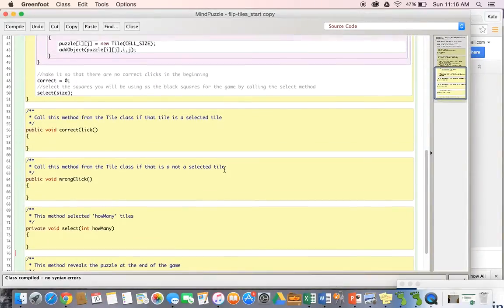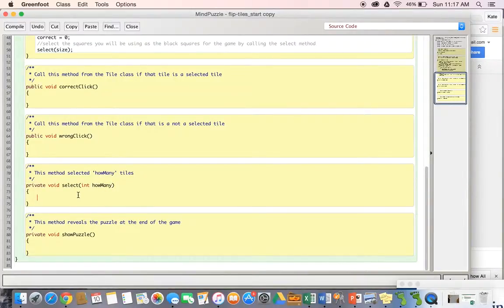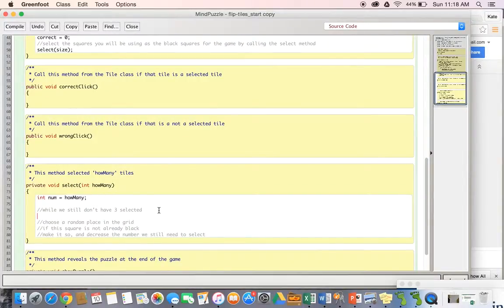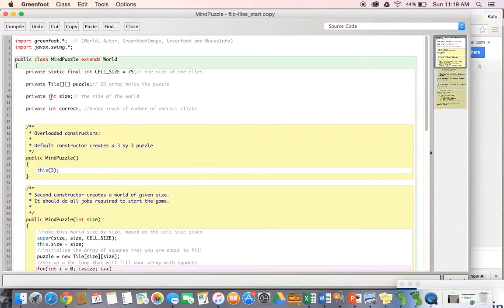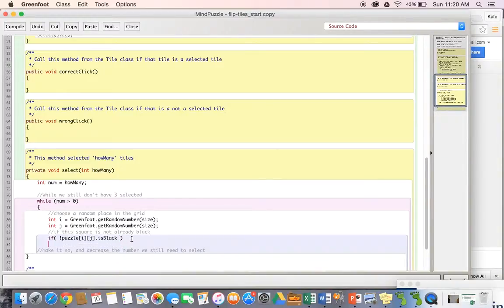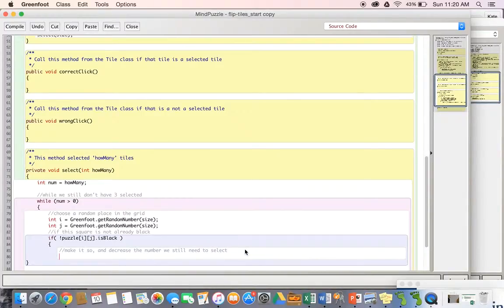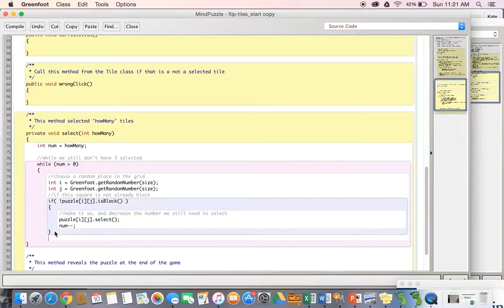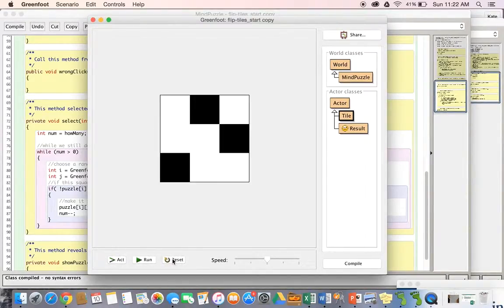Flip Tiles - Part 2: SelectingBlackPieces